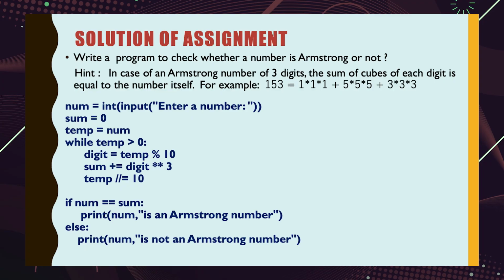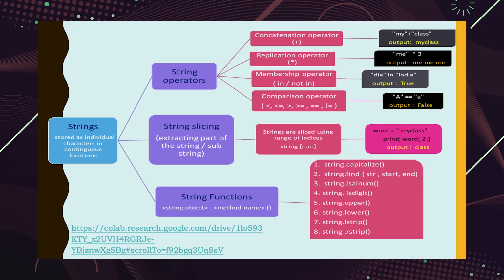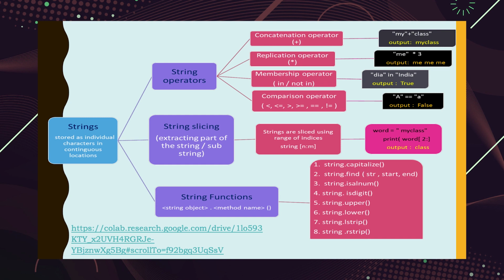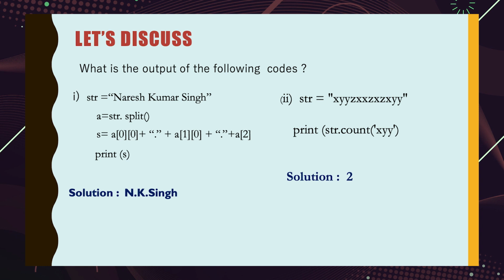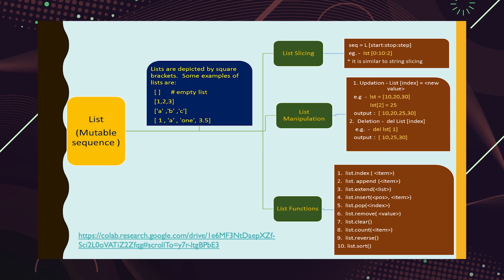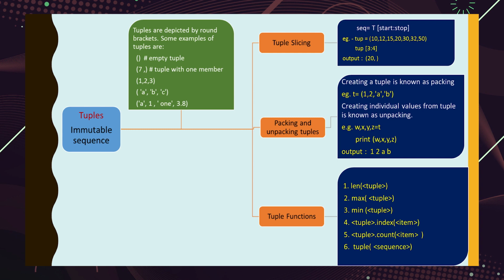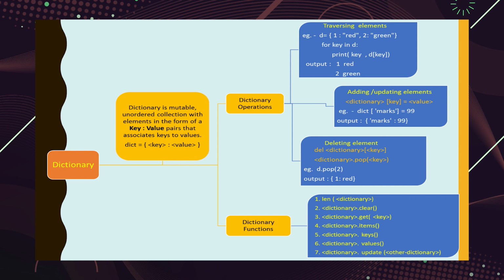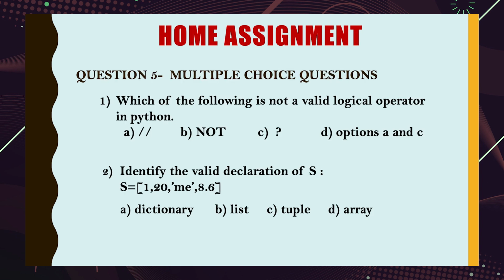REVISION OF PYTHON -II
REVISION OF PYTHON -II, CLASS 12